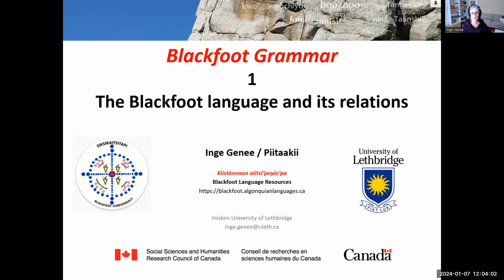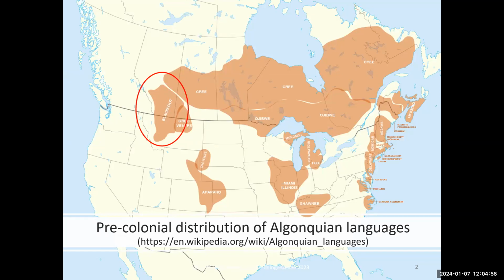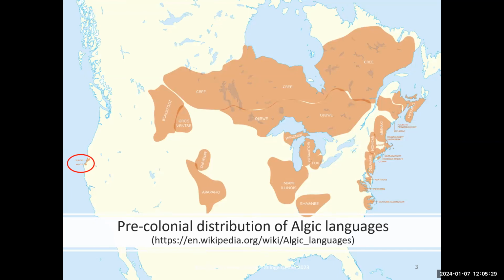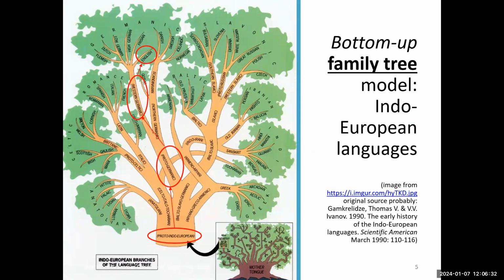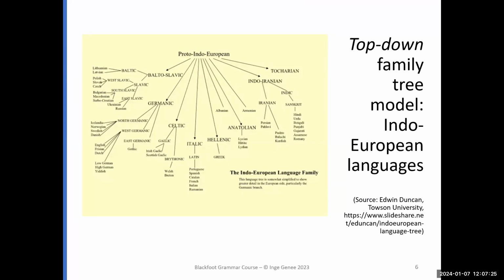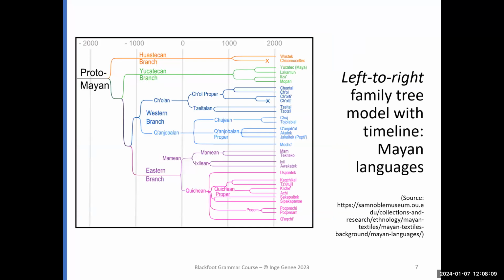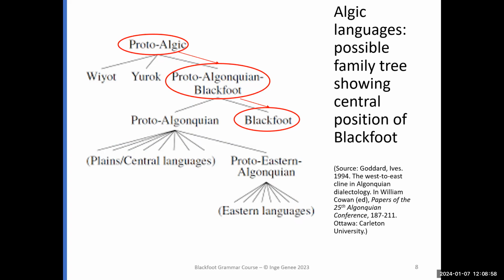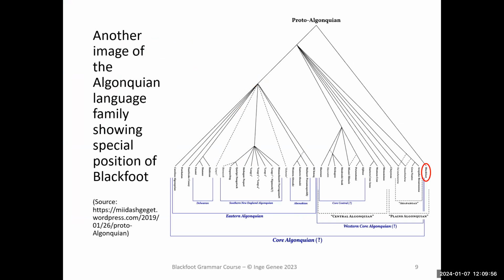Blackfoot Grammar VideoLesson1 The Blackfoot language and its relations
This is the first lesson in my Blackfoot Grammar course. In this first lesson we take a look at the Blackfoot language and its relations and history.